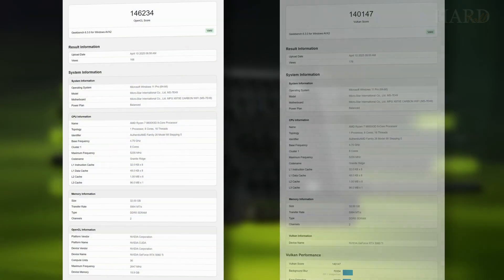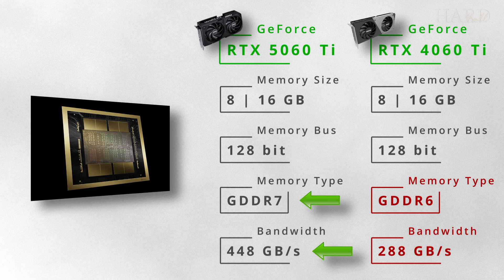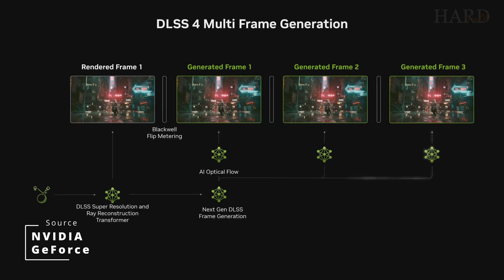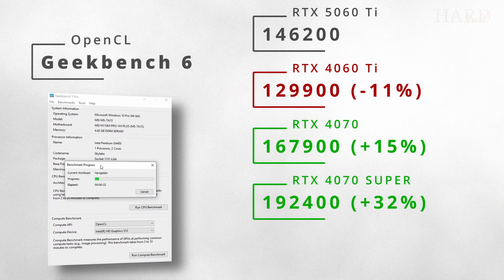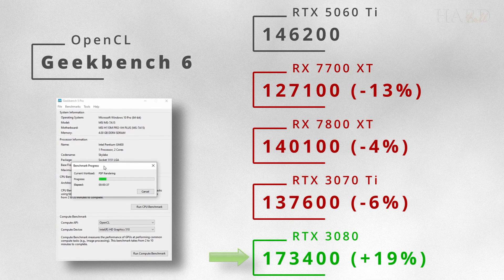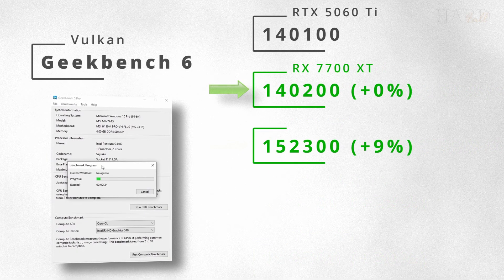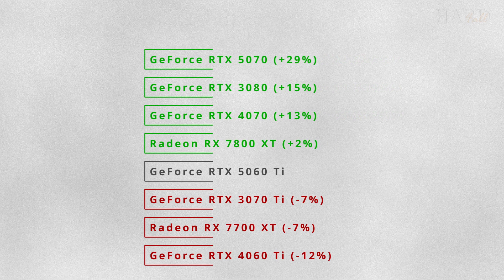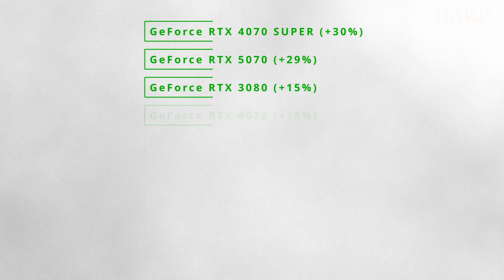GeForce RTX 5060 Ti vs RTX 5070 vs RTX 4060 Ti vs RTX 4070 vs RTX 4070 SUPER: first tests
Why wait for April 18, 2025 and the appearance of reviews of the NVIDIA GeForce RTX 5060 Ti, if we already have the first results of its testing in Geekbench 6 Open CL and Vulkan API?

Thanks to them we compared the performance of the GeForce RTX 5060 Ti with GeForce RTX 5070, RTX 4060 Ti, RTX 4070, RTX 4070 SUPER, some older RTX 3080, RTX 3070 Ti and AMD Radeon RX 7800 XT, RX 7700 XT.